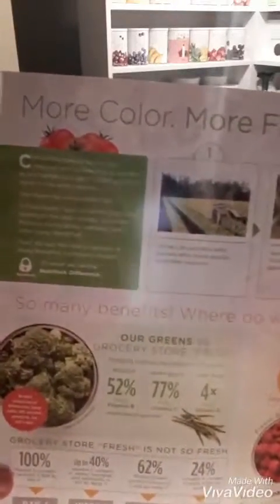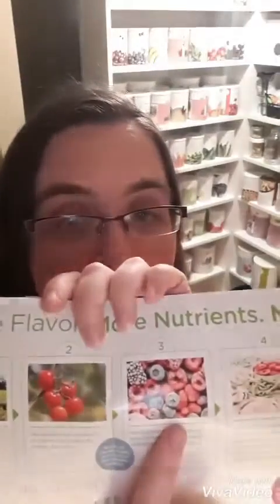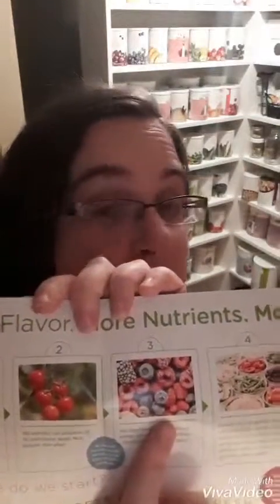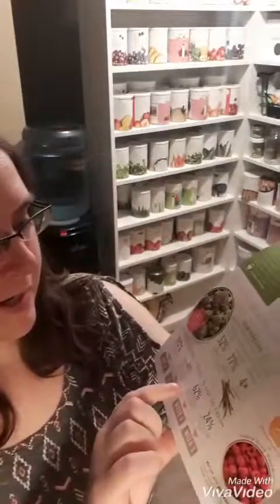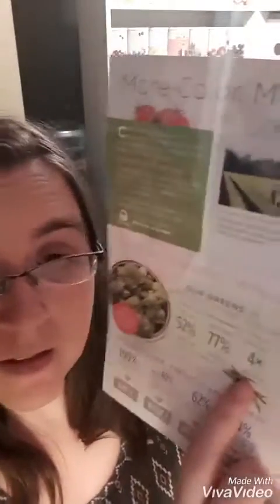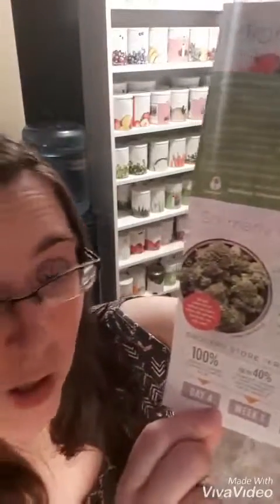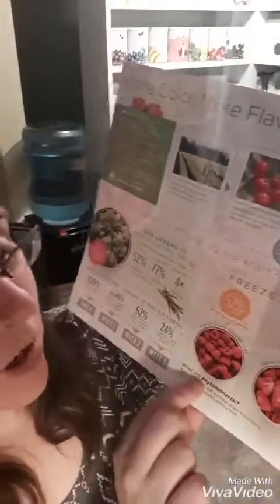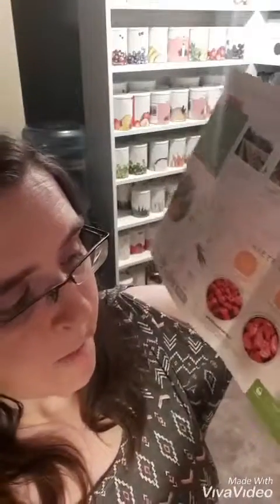Nutrition of Thrive Life foods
In this video I'll be telling you a bit about the nutrition value of Thrive Life foods.

If you would like to know more information or would like to purchase food go